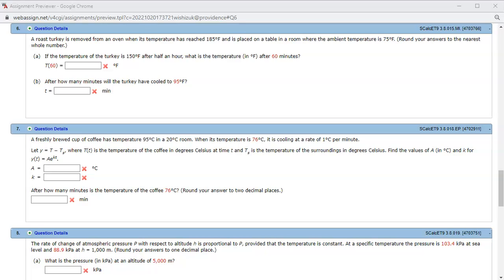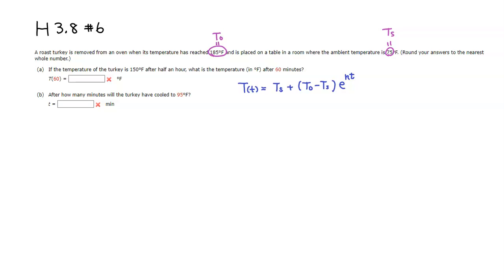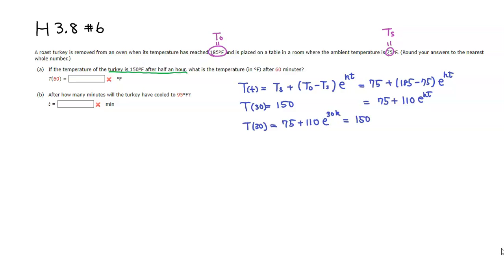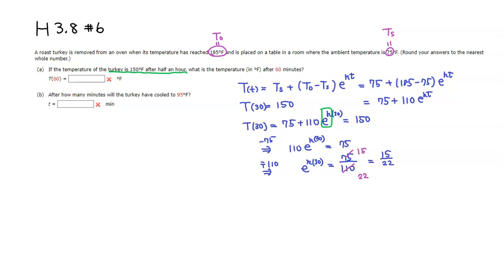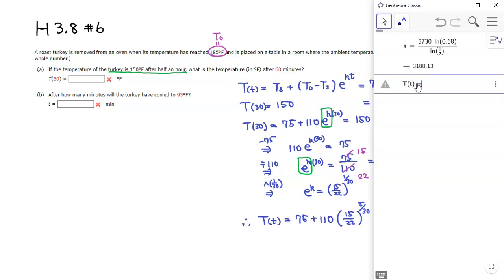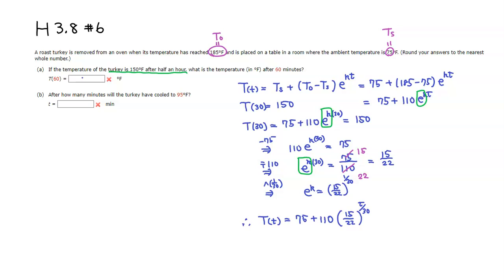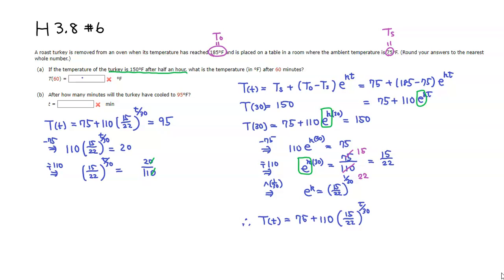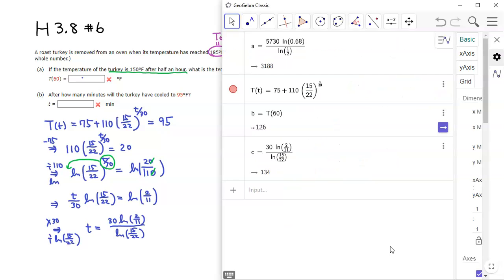MTH 131 H3.8 #6 (Fall 2022)